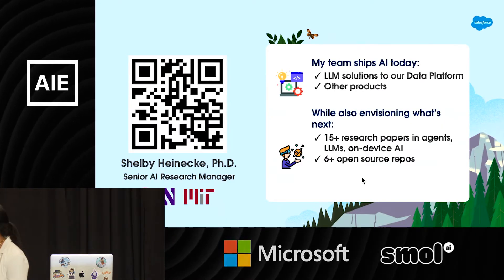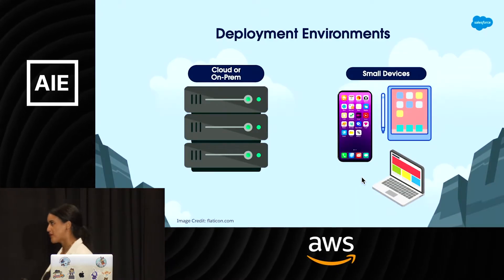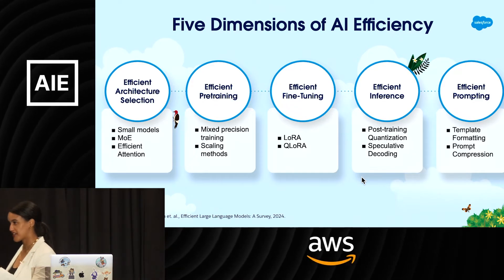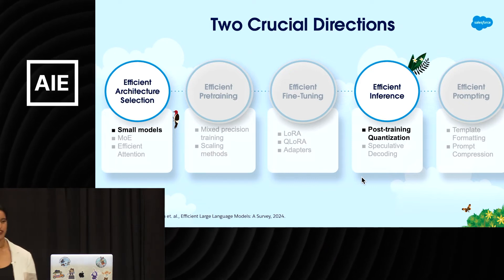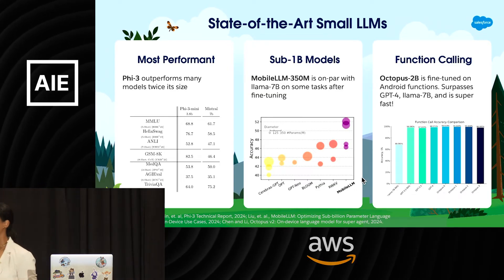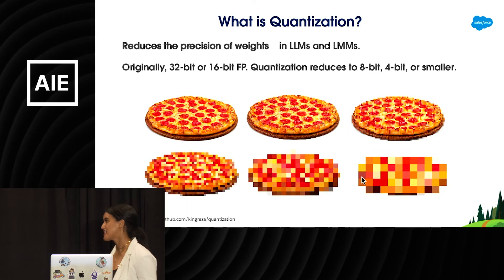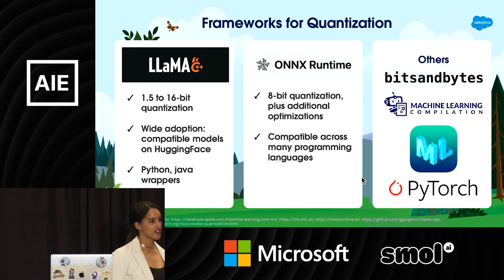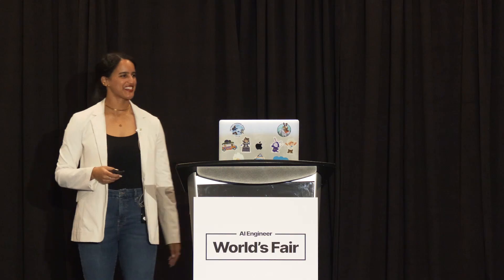A Practical Guide to Efficient AI: Shelby Heinecke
In the past years, we’ve witnessed a whirlwind of AI breakthroughs powered by extremely large and resource-demanding models. And now, faced with actually deploying these models at scale, AI engineers and builders are left to pick up the pieces on how to improve latency and resource consumption practically. In parallel, the on-device AI movement is heating up, imposing even more physical constraints on AI model deployment. In this talk, we will first identify key sources of inefficiency in AI models. Then, we will discuss techniques and practical tools to improve efficiency, from model architecture selection, to quantization, to prompt optimization.

About Shelby
Dr. Shelby Heinecke leads an AI research team at Salesforce. Shelby’s team develops cutting-edge AI for Salesforce products and academic research. Her team's work spans AI agents, LLMs, on-device AI, entity resolution, recommendation systems, and beyond. Shelby earned her Ph.D. in Mathematics from University of Illinois at Chicago, specializing in machine learning theory. She also holds an M.S. in Mathematics from Northwestern and a B.S. in Mathematics from MIT.